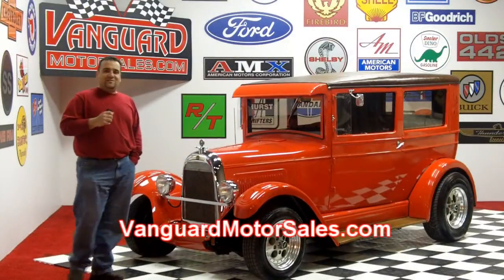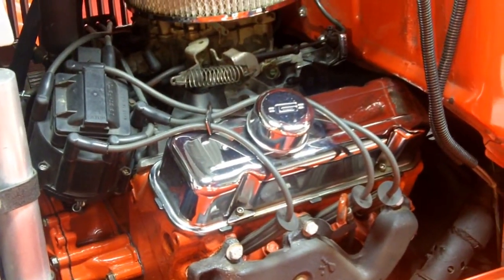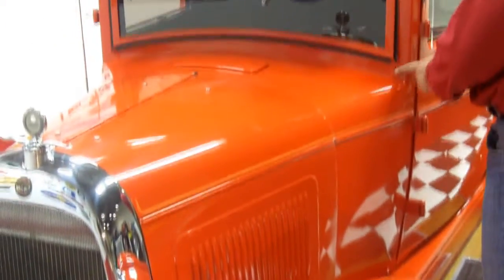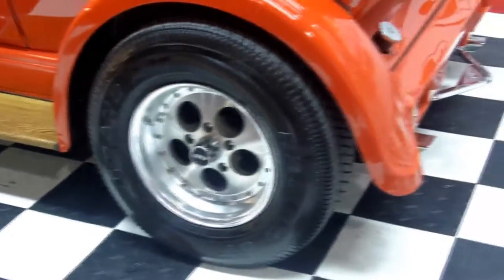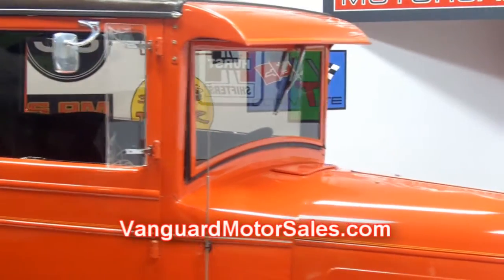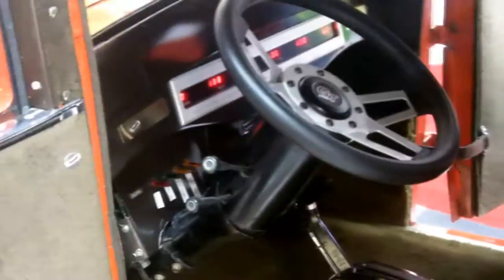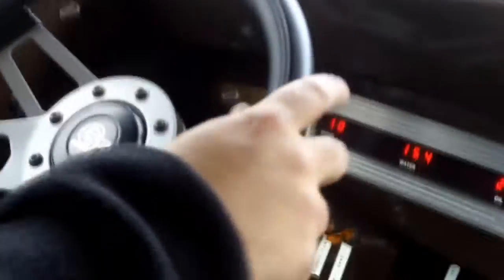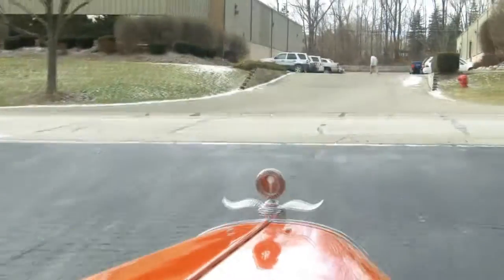1926 Overland Willys Street Rod Classic Muscle Car for Sale in MI Vanguard Motor Sales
Click now for an instant download on how to avoid the 7 deadliest mistakes to buying a classic car online!

1926 Overland Whippet (Willys)

All Steel Body
Original Frame
Original Fuel Tank
Wood Running Boards (Solid Oak)
6 Cyl. Motor (81 Regal)
350 Turbo Trans
Rear Axle (Nova)
CD Under Passenger Seat
Coil Overs